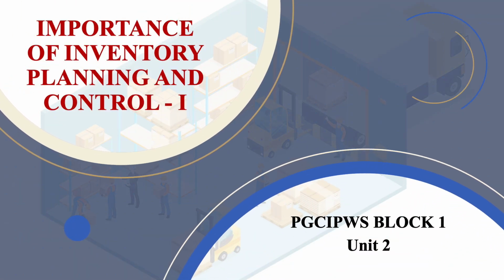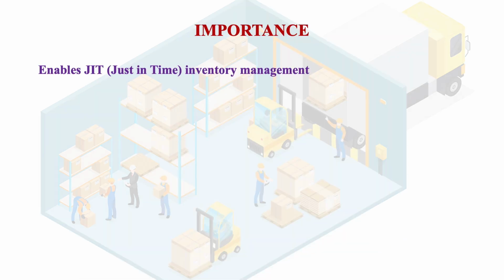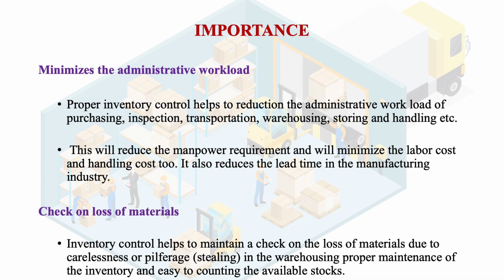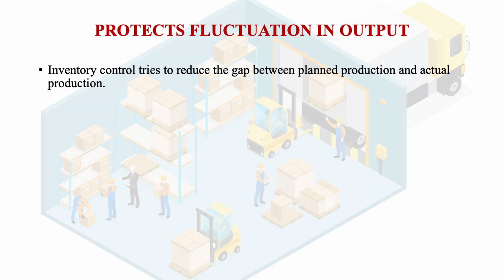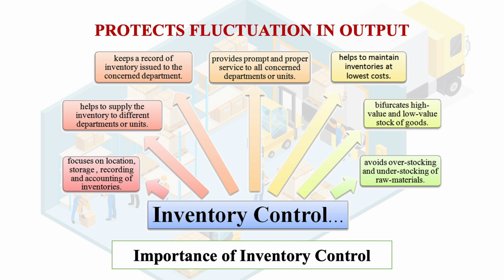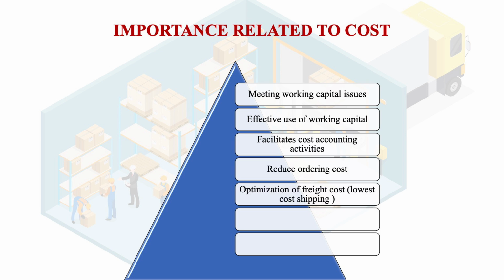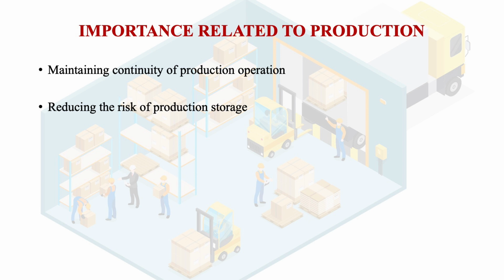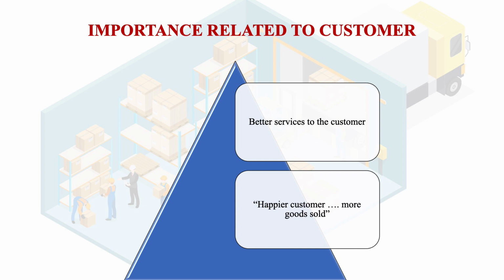Importance of of Inventory Planning & Control Part 1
Subject: MWR -01,PGCIPW
Course Name: MWR -01,PGCIPW
Name of Presenter: Dr. RK Sinha